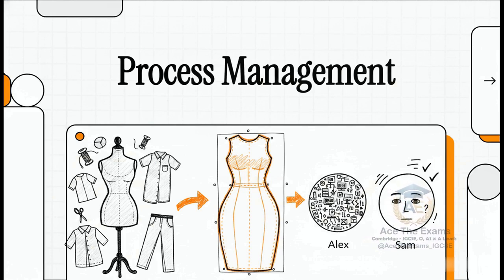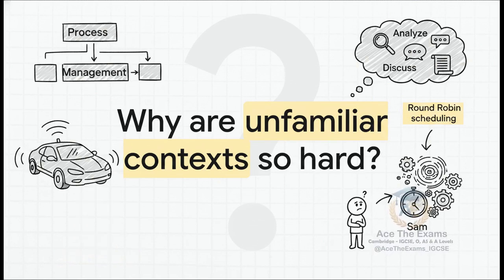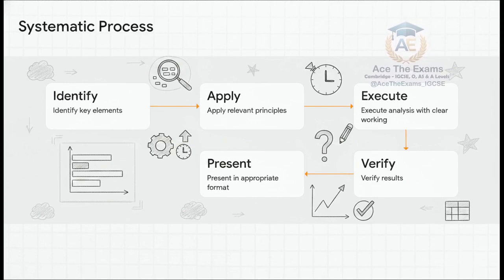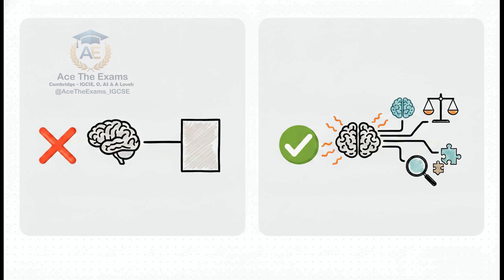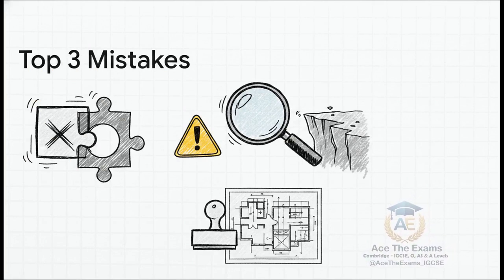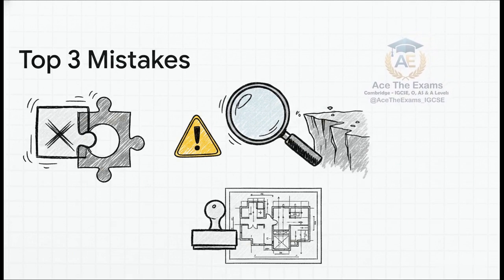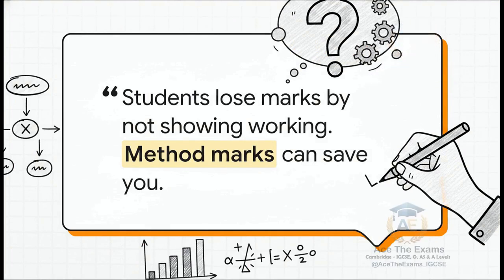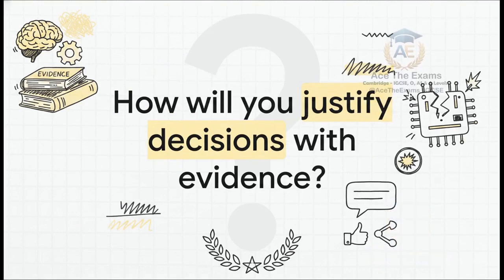Process Management in Operating Systems | Computer Science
Learn process management in operating systems quickly with clear exam-focused steps and a concise worked explanation. examtips alevel computerscience #9618